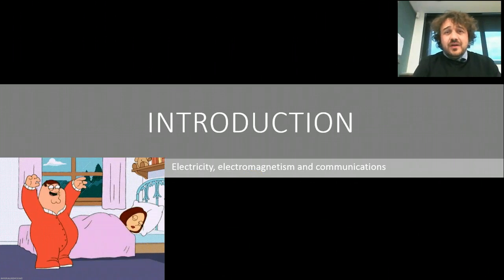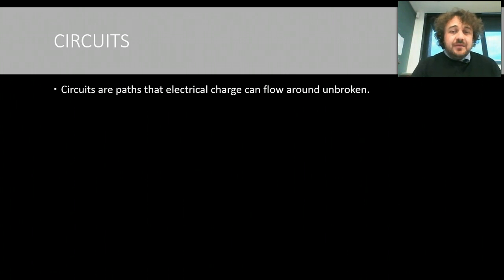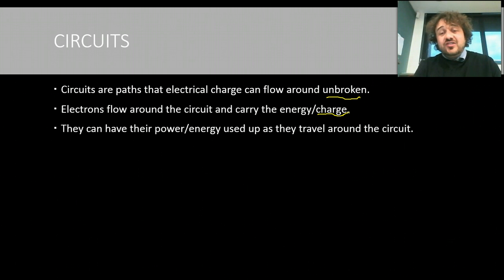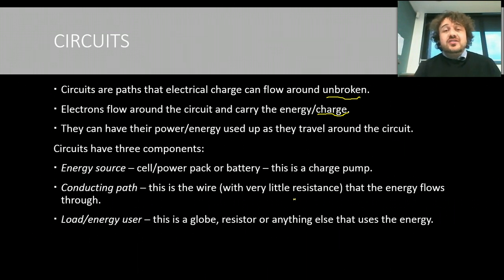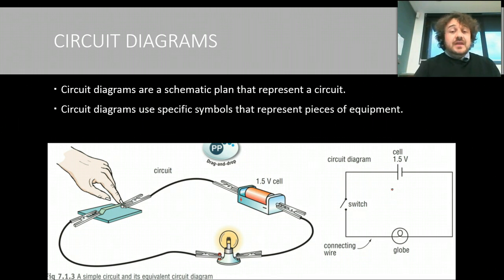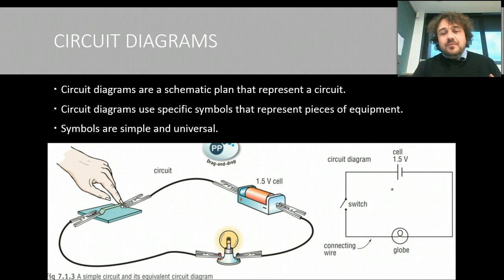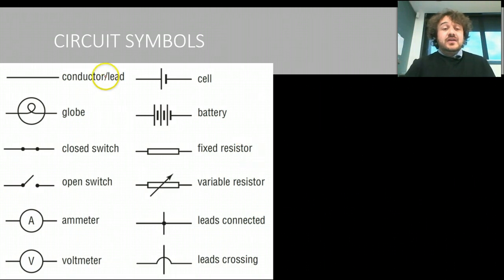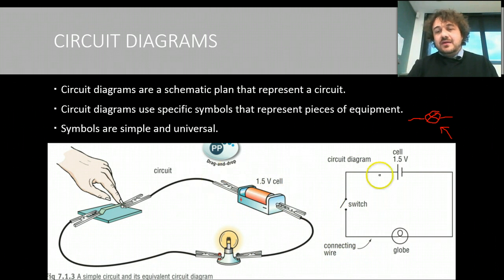Electricity 01 Circuits